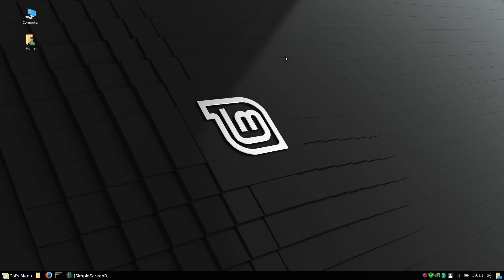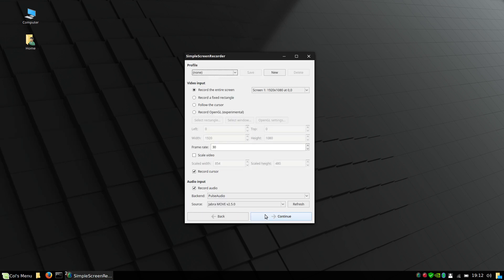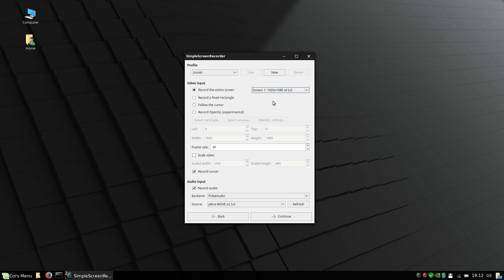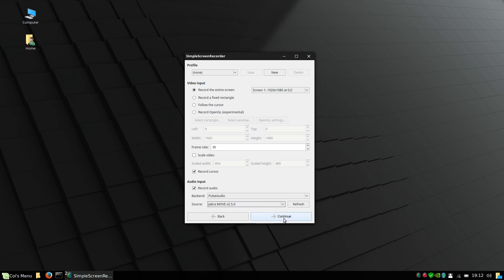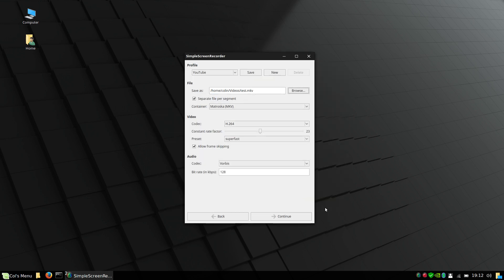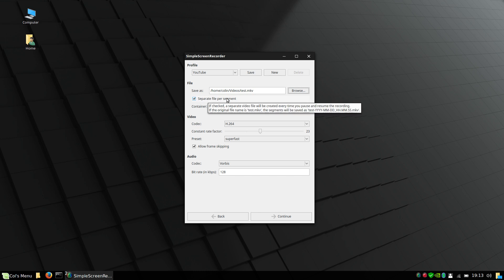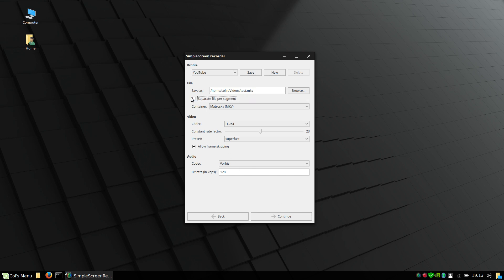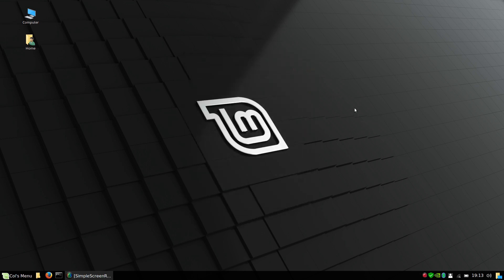Simple Screen Recorder Setup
In this video I demonstrate the basics of setting up Simple Screen Recorder, for basic recording of your Linux desktop.